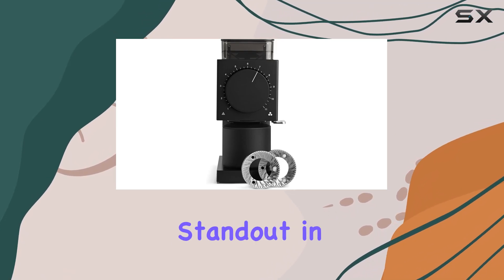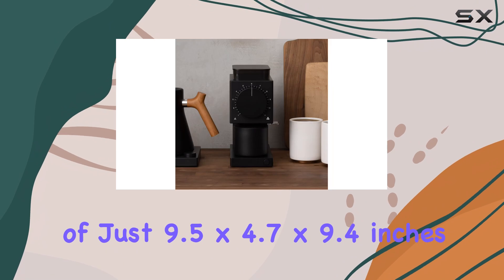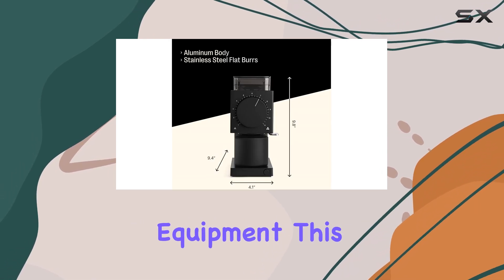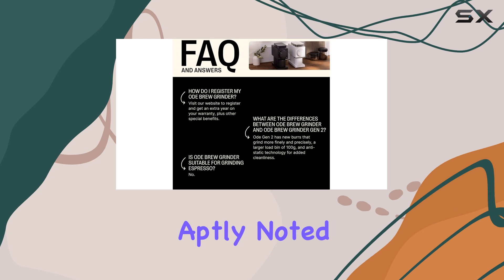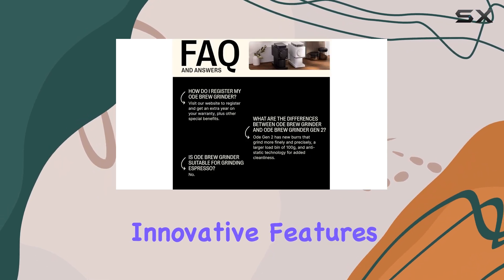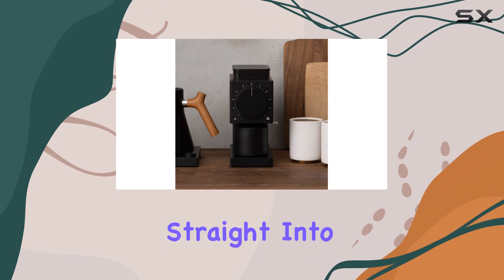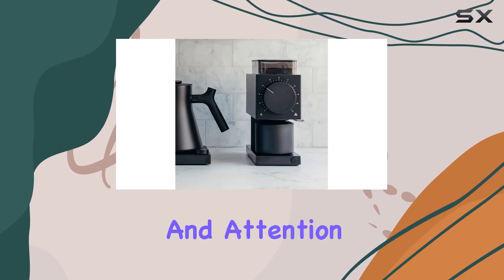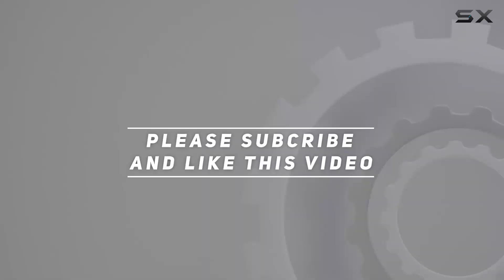Fellow Ode Grinder: The Best Compact Coffee Grinder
0:00 Intro
0:07 Review

Things that we mentioned in this video:
Fellow Gen 2 Ode Brew : B0BLRMCM9Y